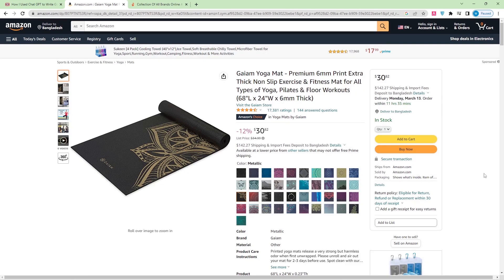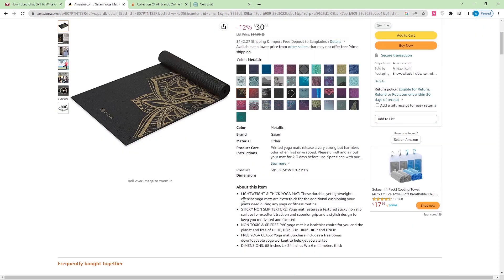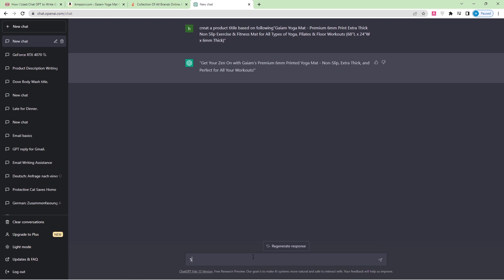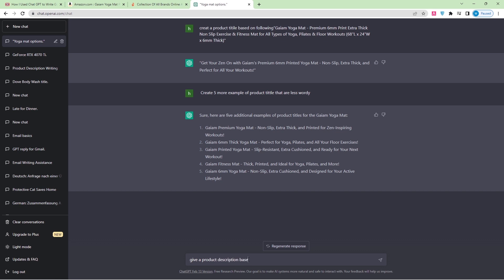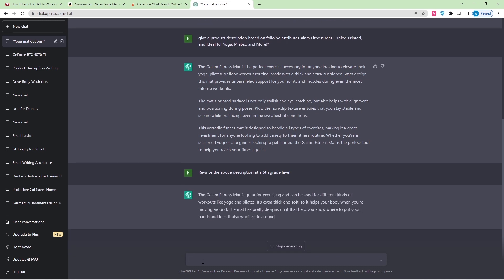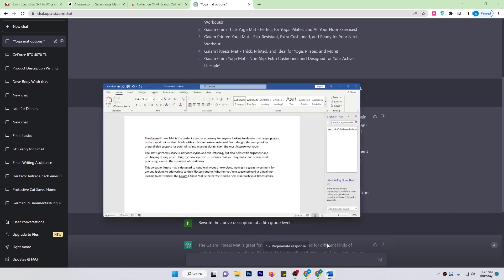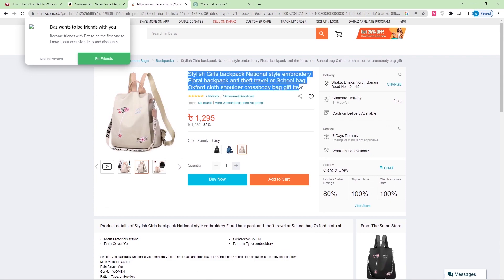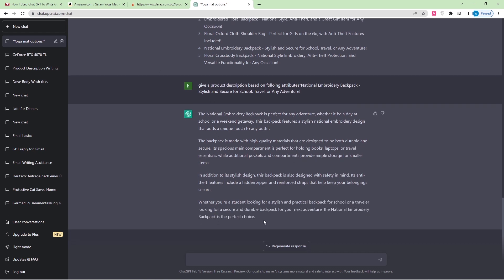Write Ecommerce Product Description Using ChatGPT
ChatGPT is an AI language model that can be used to write ecommerce product descriptions in a quick and efficient manner. It uses natural language processing to generate high-quality product descriptions that accurately represent the features and benefits of the product. With this service, ecommerce businesses can save time and resources while enhancing their online presence, increasing sales and customer satisfaction.